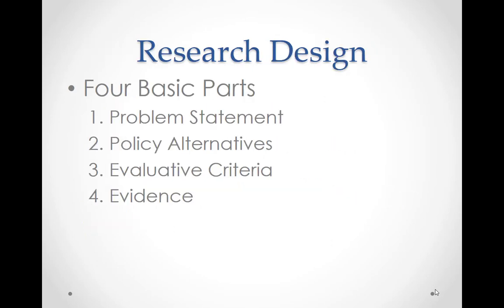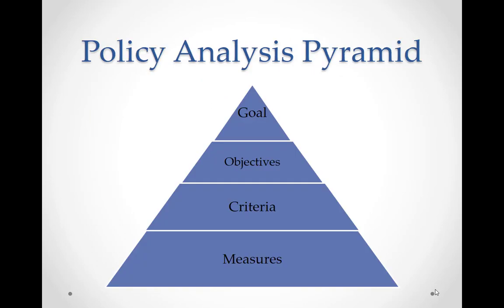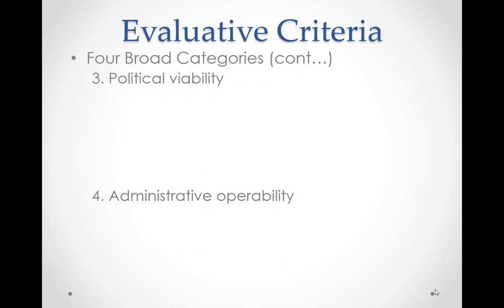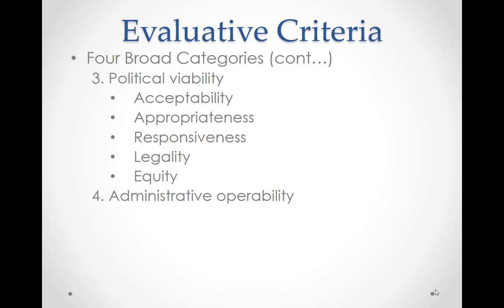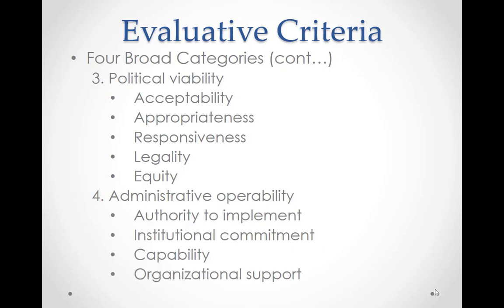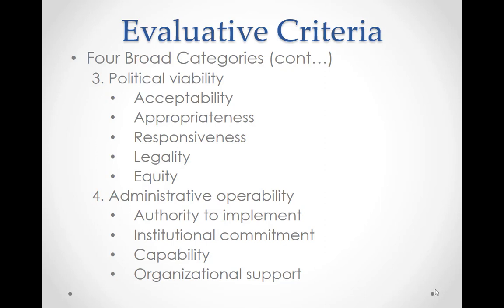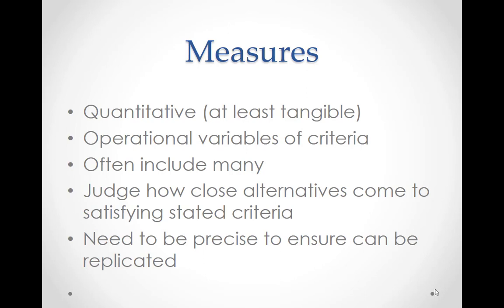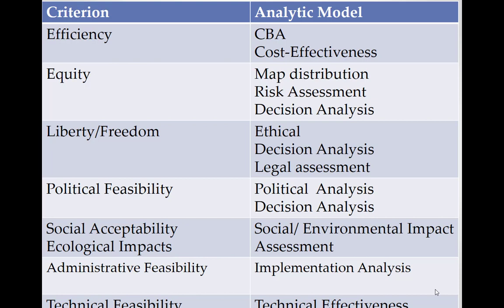Research Design Breakdown